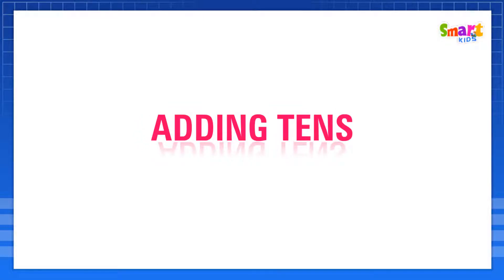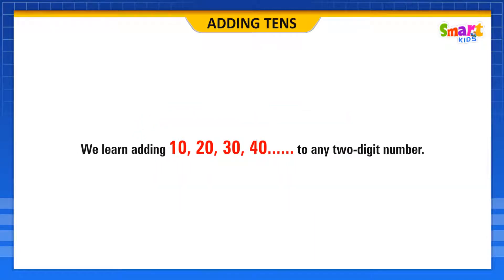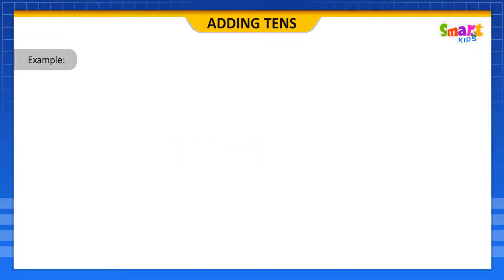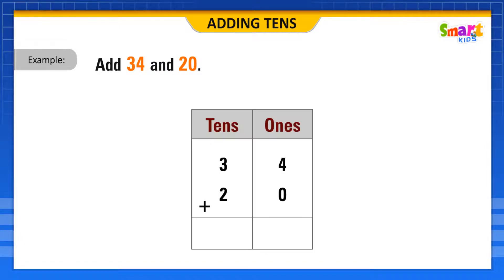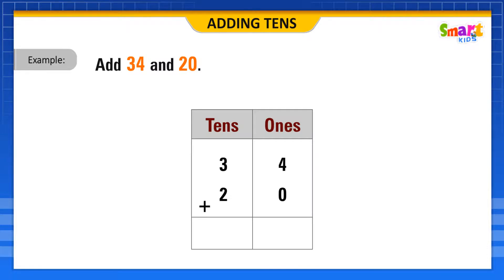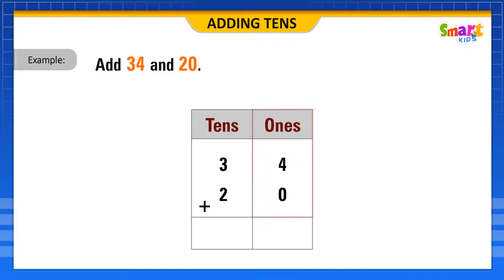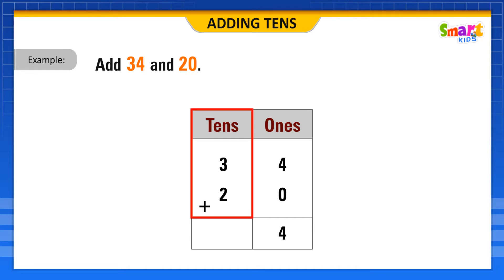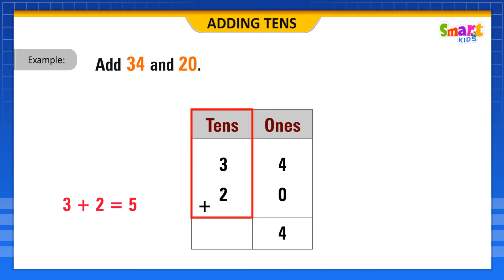MHS-DIGI CLASS-1-2-MAT-1.3 ADDING TENS